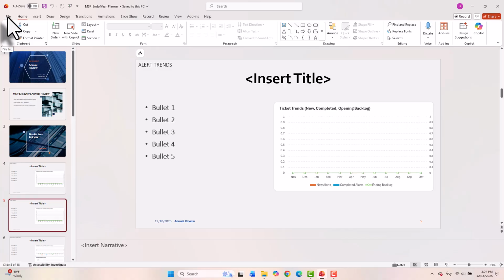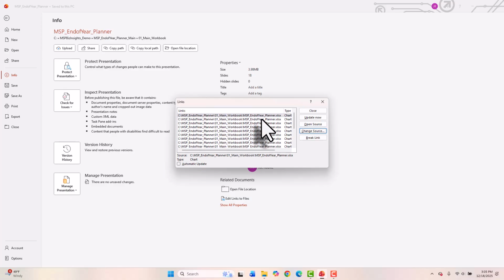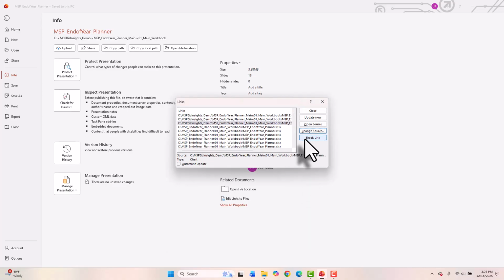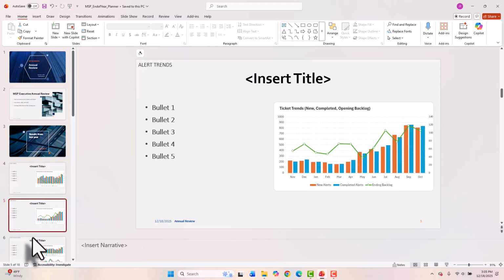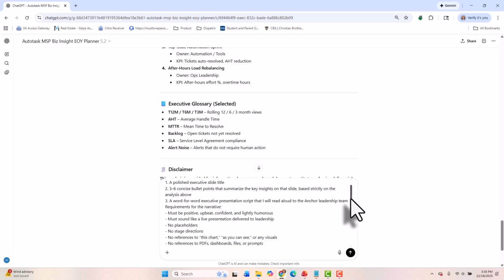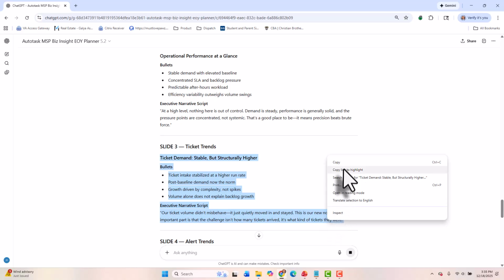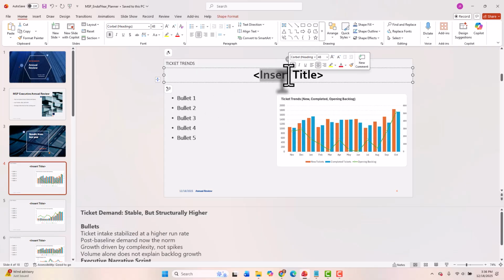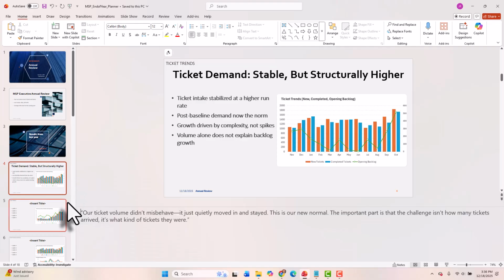Update PowerPoint Chart Links & Generate Executive Slides with AI (Step-by-Step)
In this walkthrough, I show the complete, repeatable process for turning updated Excel data into a polished executive PowerPoint.

We start by correctly updating the Excel chart links inside PowerPoint so every slide reflects the latest data. From there, I demonstrate how to run the AI prompt to generate executive-ready slide titles, concise bullets, and a spoken narrative. Finally, I show how to copy those AI outputs directly into the presentation to finish the deck.

This video is designed for MSP leaders and operators who want consistent, professional executive reporting without rebuilding slides by hand.

What this video covers:

How to update and relink Excel chart sources in PowerPoint

Why each chart must be linked correctly for reliable refreshes

Running the AI prompt to generate executive titles, bullets, and narrative

Copying AI-generated content into PowerPoint cleanly and efficiently

Best practices to keep reports accurate, repeatable, and presentation-ready

This approach saves time, reduces errors, and produces executive presentations that are clear, confident, and easy to deliver.